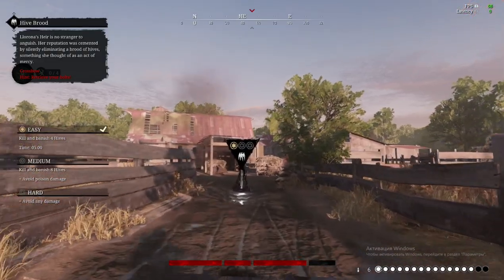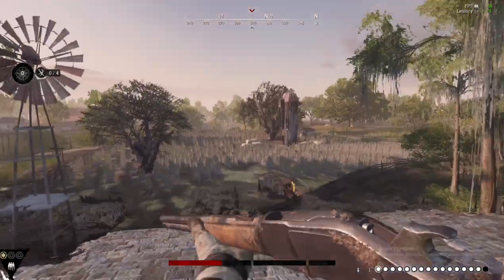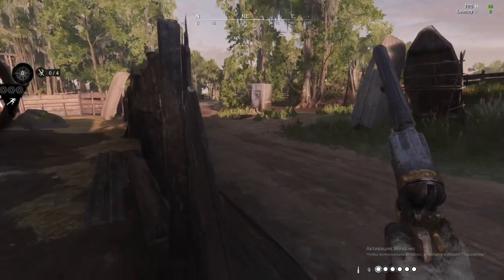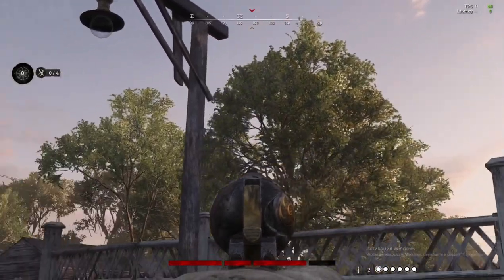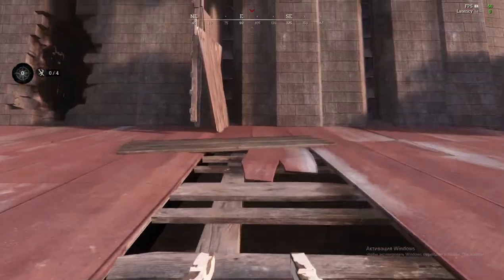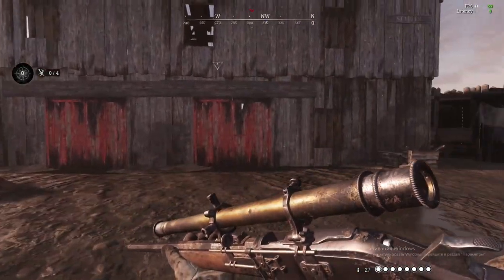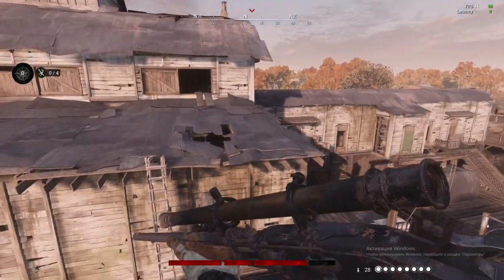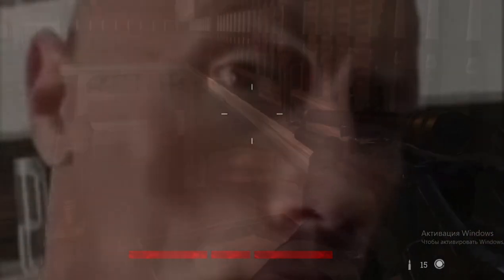Advance movement guide. Jumps, vaults and spots you don't know existed.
Originally, it was just a bunch of clips made for @gunsmackk community, but then I've decided to make it as the video and put some more things that I know. I recorded this video a couple months ago, but yet it is still useful and none of this jumps been changed and you can relay on it. I will be happy if you find this video helpful. I've been trying to avoid obvious jumps and spots that well known, but for some of them I've created lineups, so you can do it consistently.
Hope, you can watch the video up until the end despite of my shaky voice and poor quality =)
Let me know, what you find interesting and what I can improve in the future. See ya!

00:00 beginning
00:37 Alain & Son's Fish old but gold jump
1:18 Reynard Mill & Lumber sniper angle to make your enemies cry
2:12 Port Reeker kamikaze push
4:08 Darrow Livestock. How to move around
6:25 Alice Farm perfection
11:07 Lockbay Docks small jump for big impact
11:42 Stillwater Bend
12:20 Catfish Grove. Ladder is lava
13:08 The Slaughterhouse. Hard vault - easy solution with the stylish end
14:15 Cyprus Huts and yolo jump
15:08 Davant Ranch angle in case of spawn fight
16:18 Lawson Delta
16:28 Godard Docks. Know your vaults
17:55 around the Blanc Brinery
19:17 Lawson Station. Run up the wall, jump, and avoid traps like a ninja and always hide your power level
22:16 Arden Parish. I shouldn't show this, but...
23:40 Fort Carmick for bad and for good boys (ladders are cringe)
25:45 Wolfshead Arsenal and the vaults that would make your mama proud
27:14 Iron Works (when it works it works)
28:29 Hemlock and Hide. Master this vault for 100% win rate chance
30:13 Salter's Pork for solty players
31:42 DeSalle
31:54 Lower De Salle. All my homies hate ladders, but like windows
33:02 Reeves Quarry jump for daily uses
33:40 Darin Shipyard. Vault that could turn a table
34:28 Fort Bolden. Pull out your uno reverse cards gentlemans
35:32 Seven Sisters Estate. All houses are the same all rocks are different
37:01 Pelican Island Prison. Illegal action and cheeky hunter
38:31 Weeping Stone Mill. There are too many of this jumps
39:10 First Testimonial Church. Ave vaults and the cart
40:10 Ash Creek Lumber. Your favorite streamer doesn't know this vault
41:28 Kingsnake Mine. Two jumps one idea
42:44 Heritage Pork. How to fall
43:36 Pearl Plantation. No pearls on the plantation
45:11 Last speech